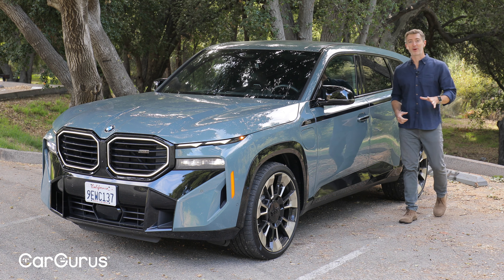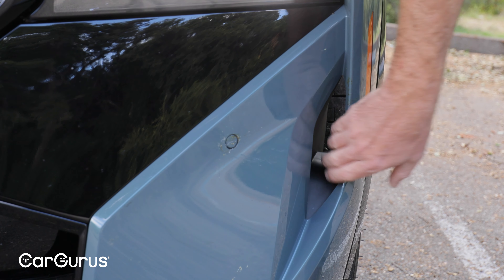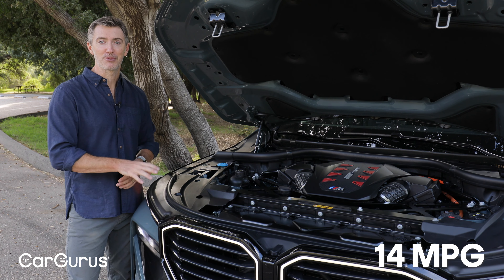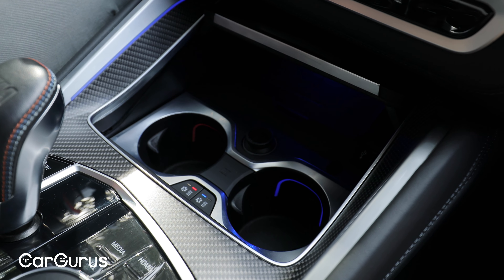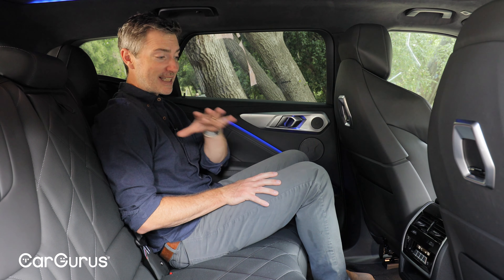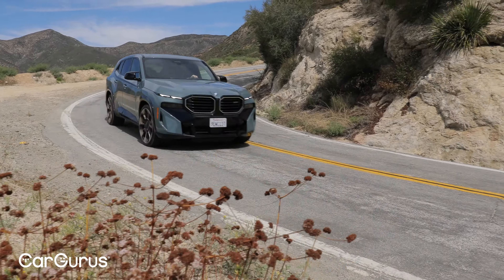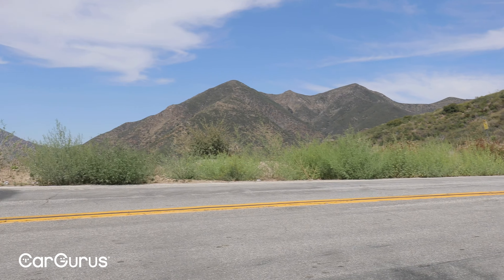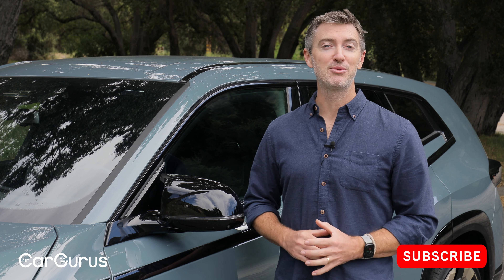BMW XM Review: BMW's $160,000 Plug-in M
The 2023 BMW XM, priced at $160,000, is a pioneering 5-seat plug-in hybrid SUV delivering 644 horsepower. It is the second exclusive creation from BMW's M performance sub-brand, the first being the legendary M1 sports car. Uniquely, the XM is not derived from any existing model and aims to compete with high-speed, luxury SUVs from Porsche, Aston Martin, Audi, and Lamborghini, all of which feature six-figure price tags. The key question is whether the XM can stand toe-to-toe with these formidable rivals.

For more information on the BMW XM, read our full review

Presenter: Dave Undercoffler
Cinematography: Phil Shuyler

0:00 The BMW XM
0:54 Exterior Styling
3:14 Under the Hood
4:11 Inside the XM
6:21 Infotainment
7:34 Rear Seats & Cargo Space
8:47 Driving Impressions
12:37 Final Thoughts